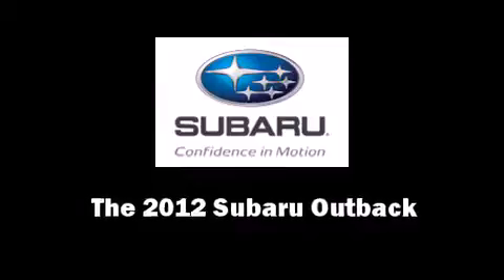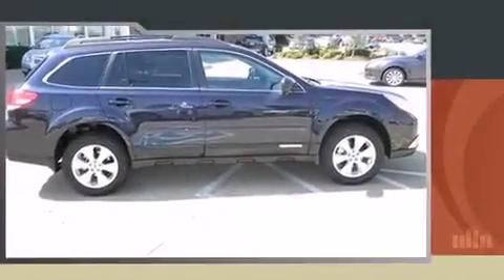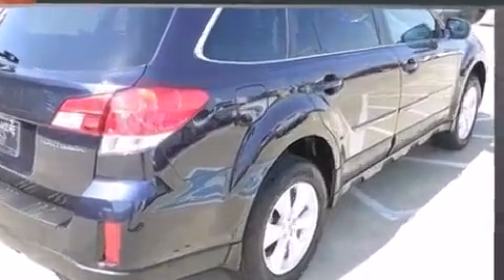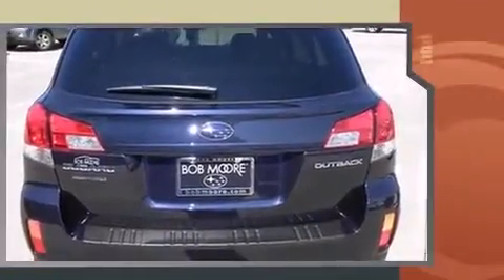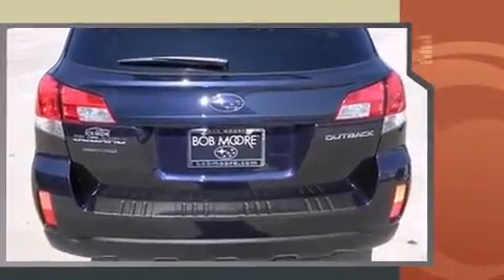2012 Subaru Outback 2.5i Limited w/Moonroof/Nav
Bob Moore Subaru
13010 N. Broadway Extension

This 4 door, 5 passenger wagon offers the latest in technological innovation and style. Top features include power front seats, leather upholstery, heated seats, air conditioning, power door mirrors and heated door mirrors, cruise control, an overhead console, and remote keyless entry. For drivers who enjoy the natural environment, a power moon roof allows an infusion of fresh air. Audio features include a CD player with MP3 capability, steering wheel mounted audio controls, and 9 speakers, providing excellent sound throughout the cabin. Subaru also prioritized safety and security with features such as: dual front impact airbags, head curtain airbags, traction control, anti-whiplash front head restraints, a security system, and 4 wheel disc brakes with ABS. Electronic stability control ensures solid grip atop the road surface, no matter how challenging the driving conditions. Come down today and see this vehicle for yourself.